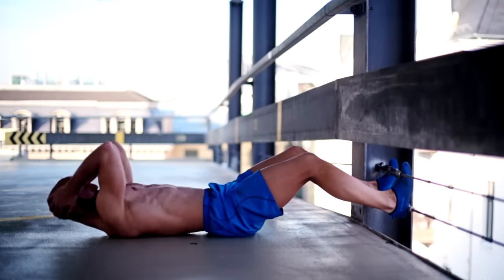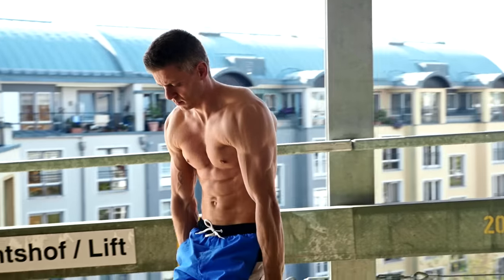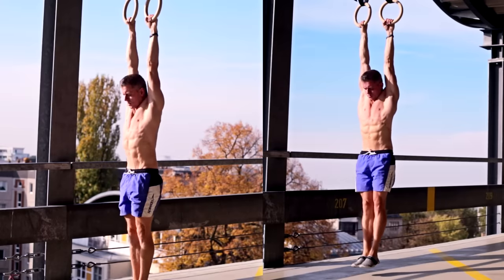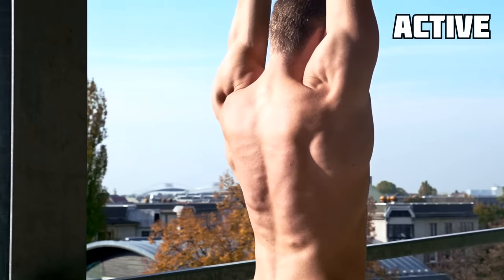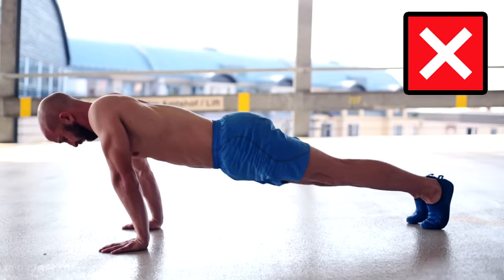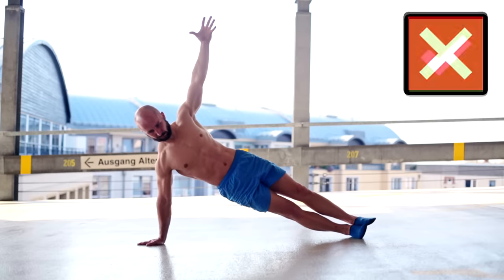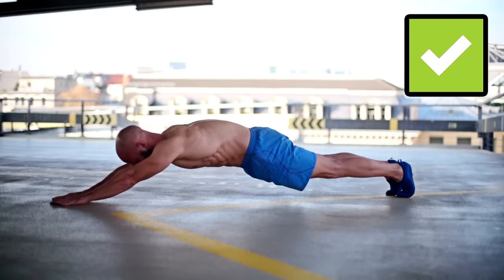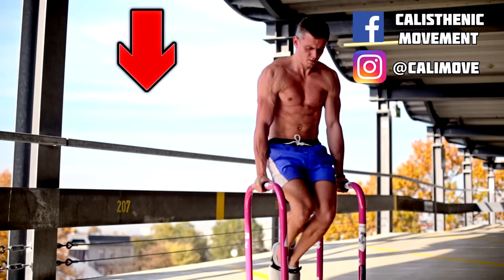3 Exercises Better Than Sit Ups